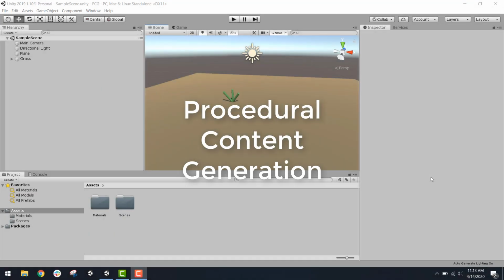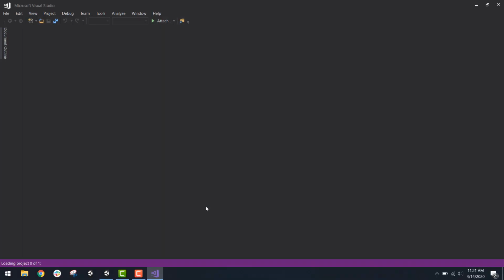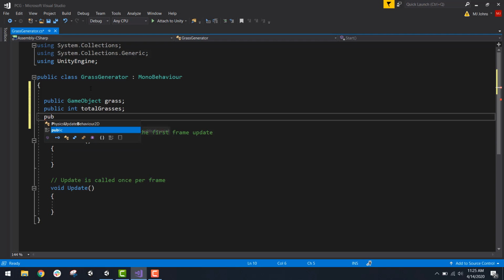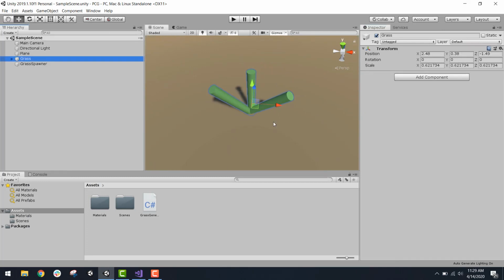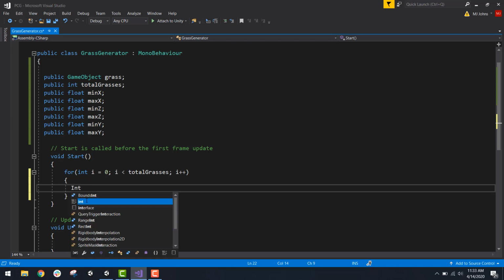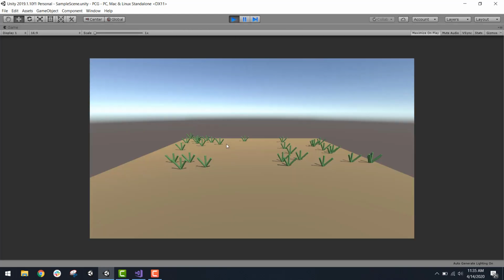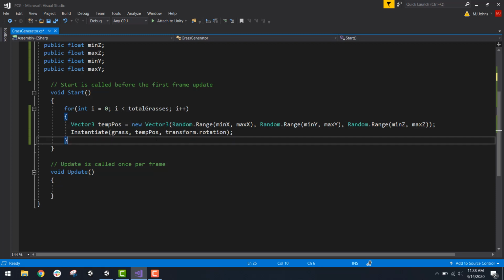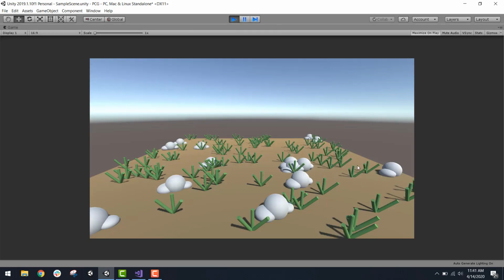Procedural Content Generation in Unity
Randomly generating environment assets for variations in playthroughs, creating replayability for your levels.